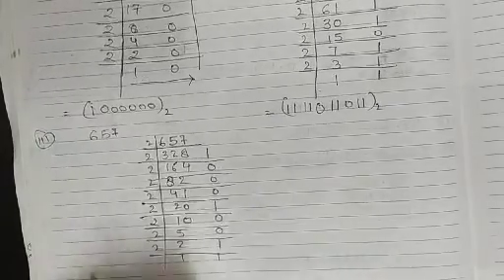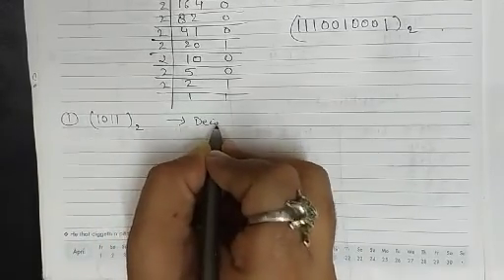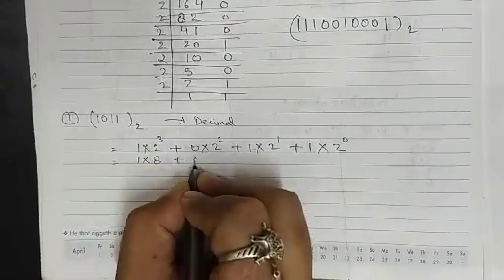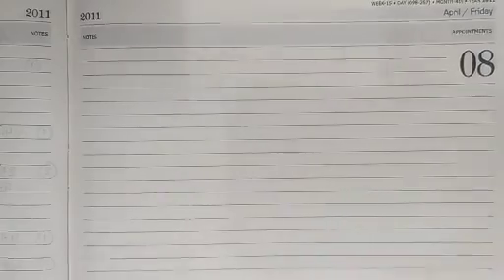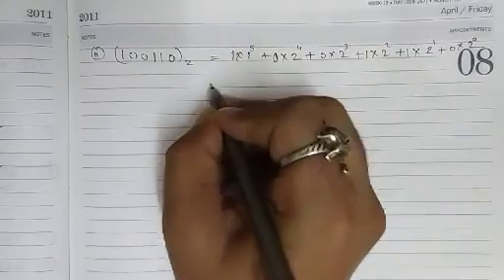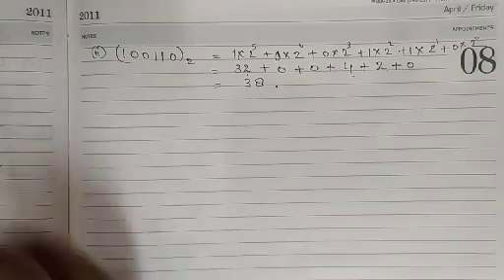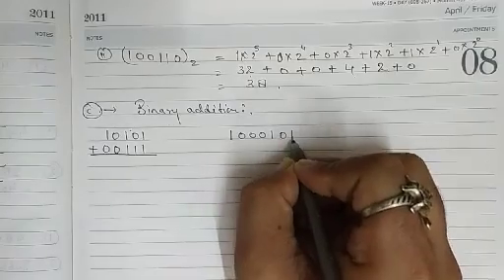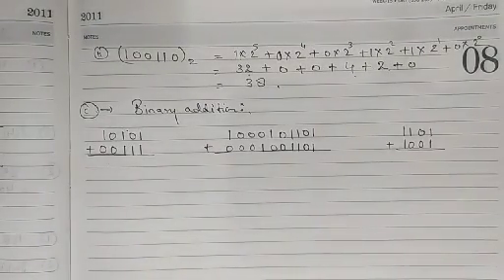Excercises of conversion